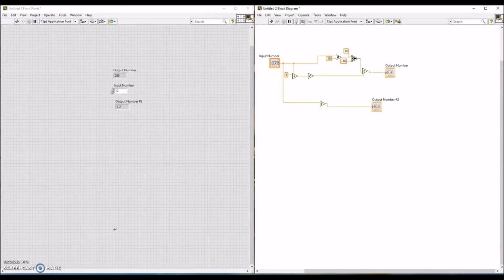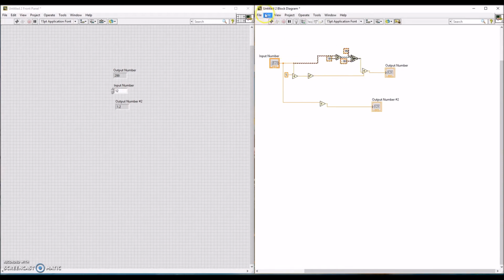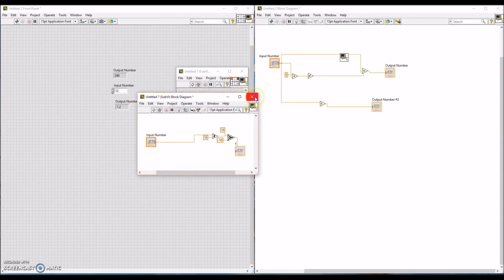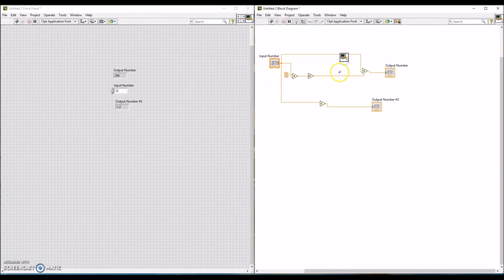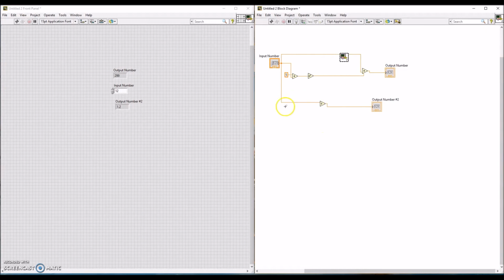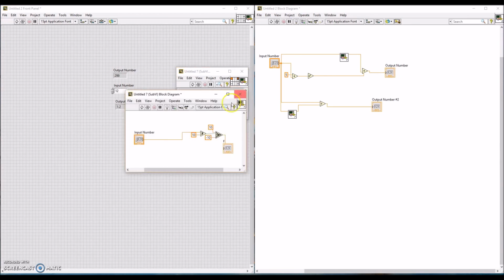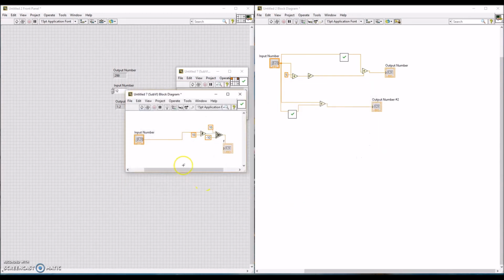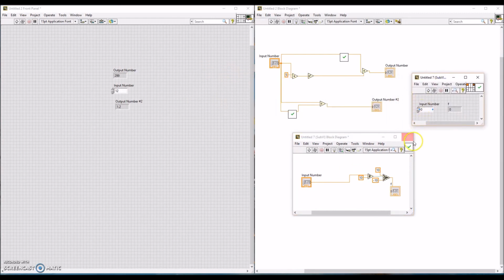How to make a SubVI in LabVIEW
Background Music Attribution: (Creative Commons)